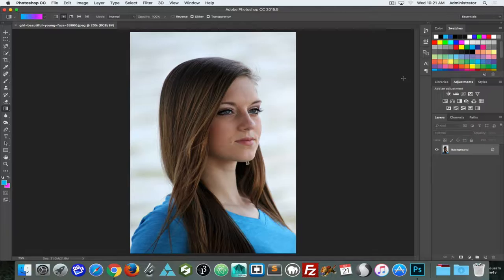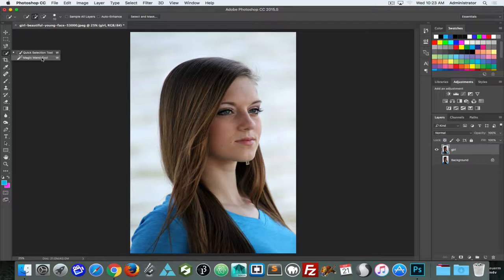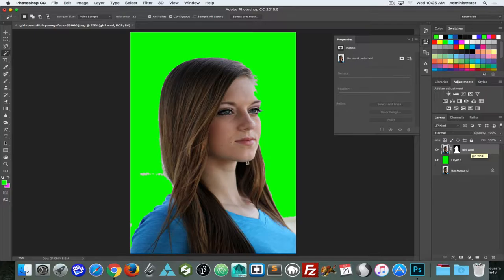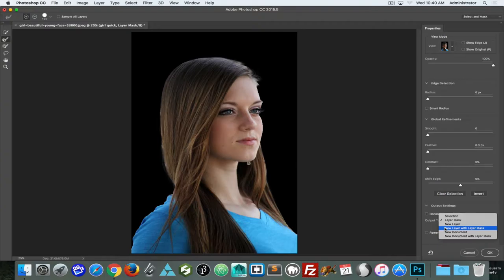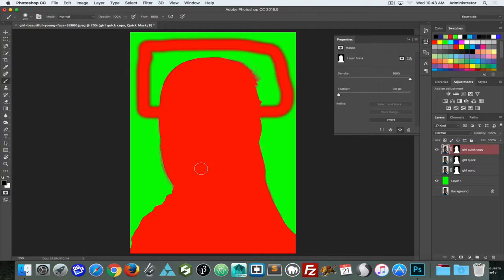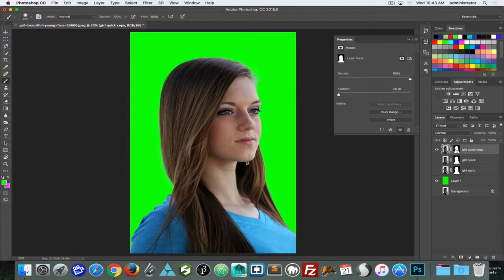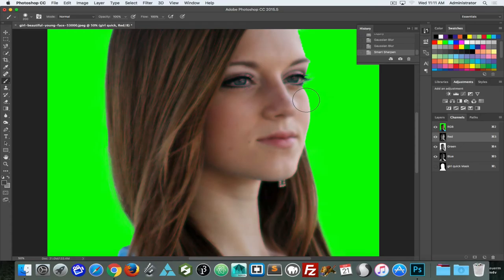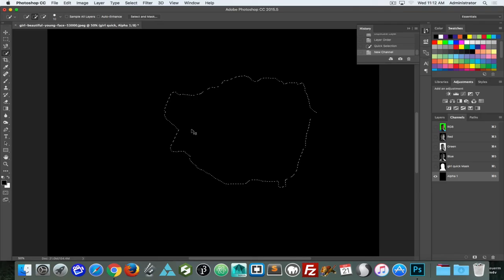photoshop selections, masks, and channels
Some basic info on using selections, masks, and channels in Adobe Photoshop